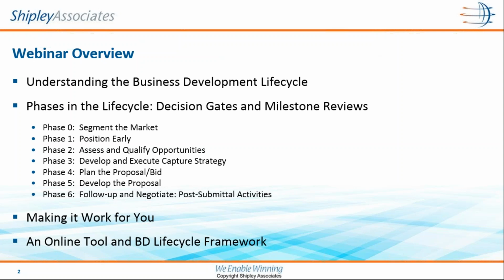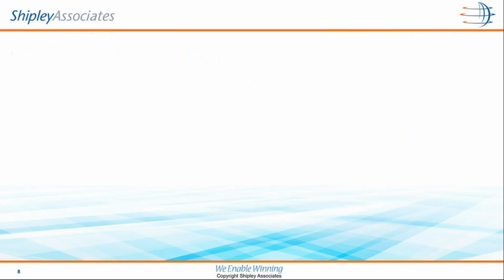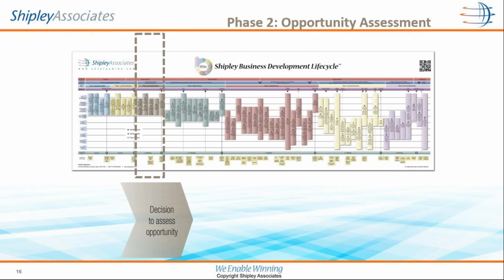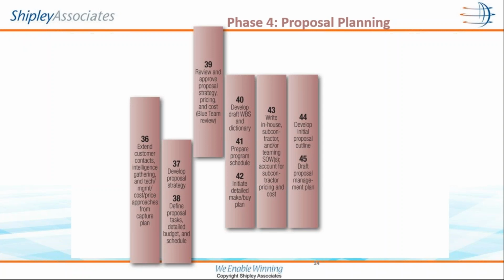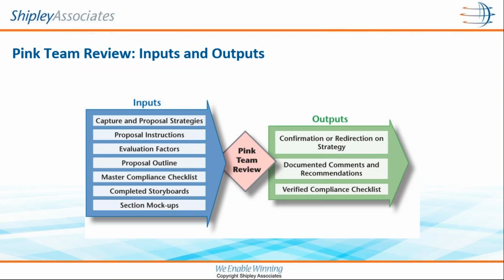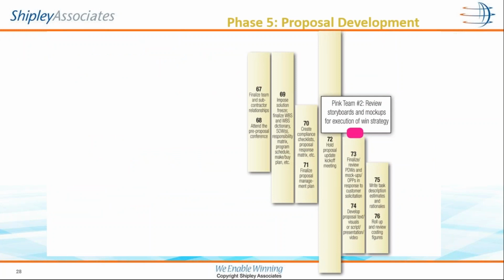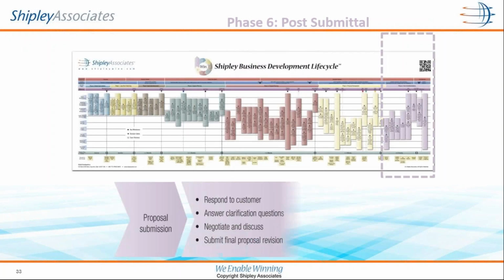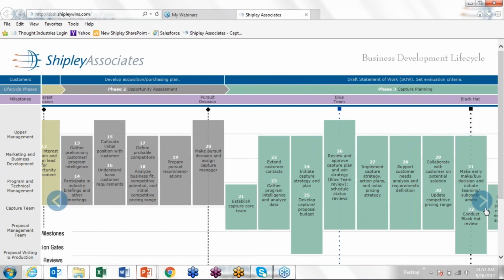Understanding Business Development Lifecycle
Regardless of the market we compete in, we all need to apply discipline at various phases of business development - from market identification through contract execution. This webinar will review the critical milestones and decision gates necessary to success as you apply a disciplined approach to winning business.